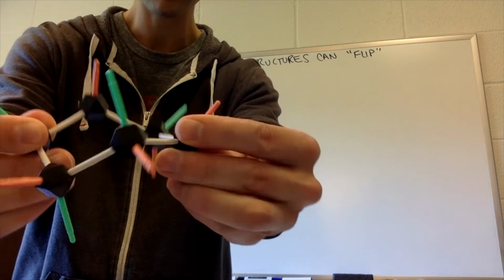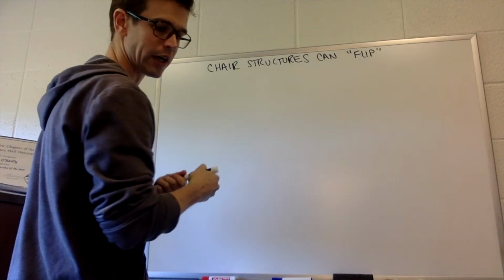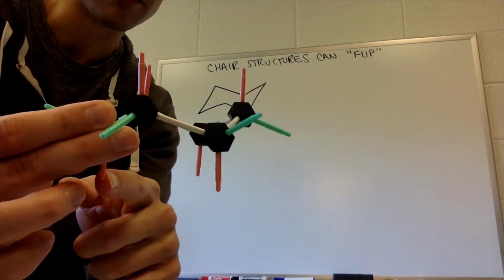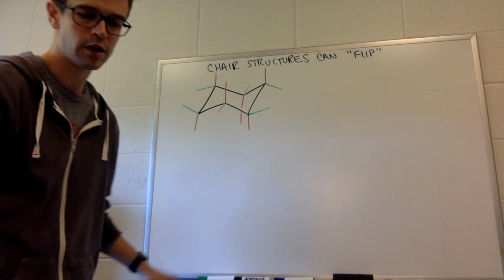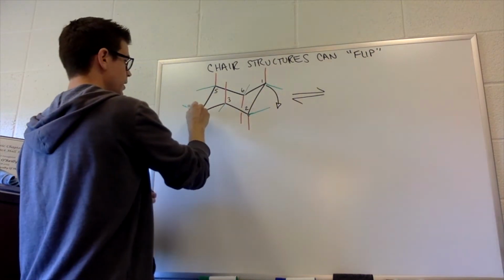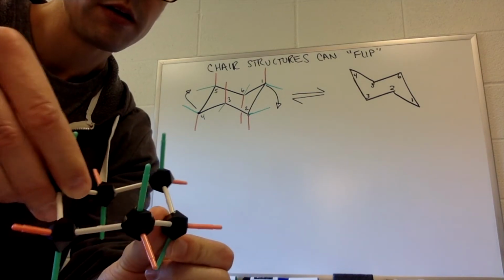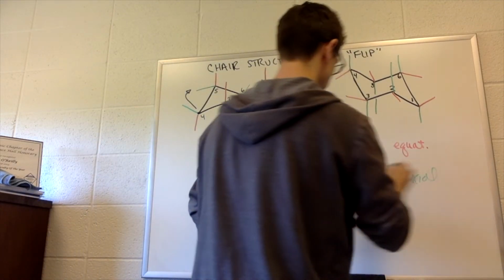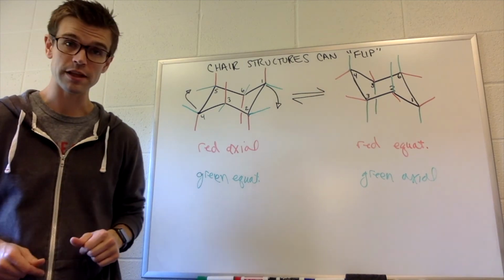Chairs Can Flip